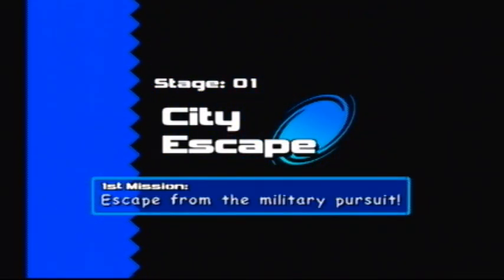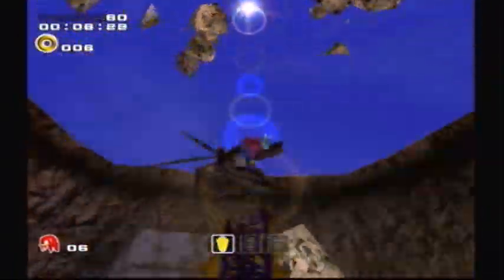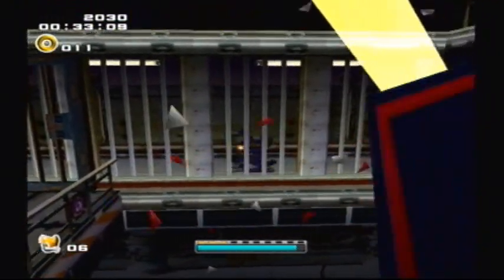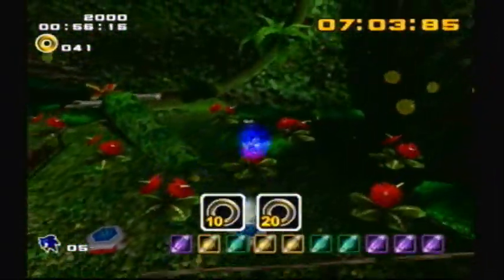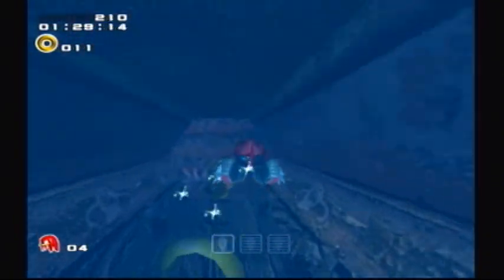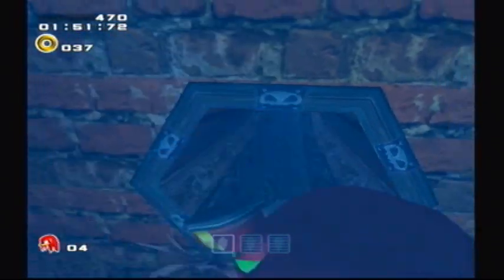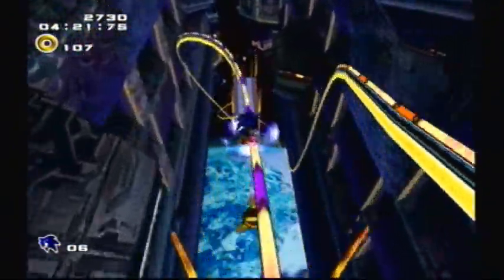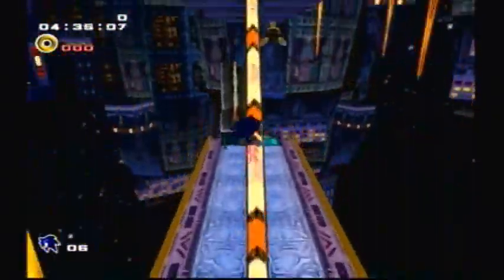Sonic Adventure 2: Battle: Episode 10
In this Episode I show you where all of the optional power-ups for the people in the heroes story are and recap the hero's story while doing so.

If you're too lazy to watch, here's where they are;

NOTE: They can be gotten within the stage select or within the scene select in story mode and still be available in both and in cutscenes.

Magic Gloves - 1:25 Found in City Escape after you run down the side of that building into the spring. Right before you turn right you'll find some metal crates you can break with the bounce bracelet. Go down there and get the Magic Gloves.

Mystic Melody (Knuckles) - 3:25 Found in Wild Canyon on the second layer after you go  up the wind tunnel and past the area with the 3 crates with wooden crates inside them. Go past them and up a large sphinx to get up to a painting. Dig into the ovalish part of the painting to be teleported into a room with the mystic melody and a relic that you can use it on to get out of that room.

Laser Blaster - 5:55 Found in Prison Lane at the end of the level by the goal ring. Destroy one final enemy in the southeast top corner of the room to open a gate containing metal crates in the northwest corner of the room. Break the metal containers with the bazooka power-up and go in to find 2 robots and a gate. Destroy the 2 robots to open the gate to get the Laser Blaster.

Ancient Light - 8:00 Found in Green Forest after you go up the 3rd speed-ramp in the level. Go up the 2 loop-de-loops go back a little bit and get a capsule containing 10 rings and let the camera pan out until you see a robot flying. Homing attack the robot and the other 2 capsules to get the the ancient light.

Air Necklace - 10:25 Found in Aquatic Mine when you drop the water level down to level 3. Go in the 2nd floor's caution marked box and go in the little water pool you've created. Swim down and past a wooden tube and past 2 wooden planks. Swim through the new wooden tube you see and swim up before you drown to get it.

Mystic Melody (Tails)  - 12:13 Found in Hidden Base after you break down the platform using the dynamite on it that you can only see the right of; go down to the bottom-most layer of the stage and notice metal crates at the end of that pathway. Destroy them with your bazooka to get to the Mystic Melody and a Chao box.

Sunglasses - 14:04 Found in Meteor Herd in the center-most structure where you fight Rouge the Bat. You have to punch a meteor on a nearby platform into a gate with a red minus on it first. As soon as you punch that meteor into the gate (Note: you have to be running extremely fast for the meteor to go that far) you will notice a metal crate. Break it open with Knuckles's Metal Fists and flip the switch. As soon as you flip it, head to the center-most area again where the middle area will be open and find the sunglasses on a platform near the bottom.

Mystic Melody (Sonic) - 17:48 Found in Final Rush once you get to a singular arrow panel pointing to 2 rail pathways. Go down there to get to a singular rail. Go down the rail and be quick to find 2 platforms next to the rail. Jump to the left of the rail to hopefully land on them and use the rocket on the platform on then right one. This rocket will take you to 2 more platforms and an extra life. Jump on two nearby platforms to the left and jump on the spring they have on them. Keep moving forward and grind up the rail to the left to get the final hero power-up in this game.